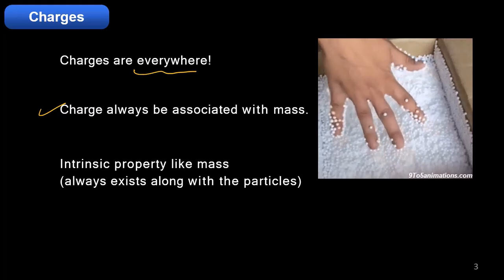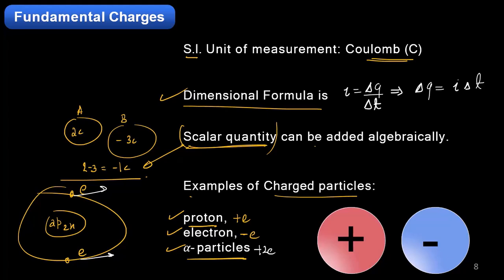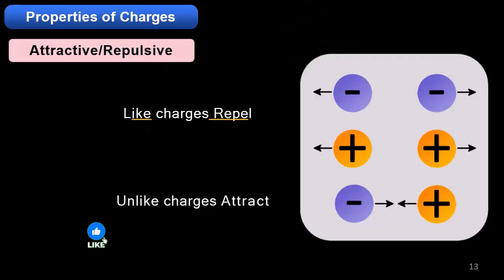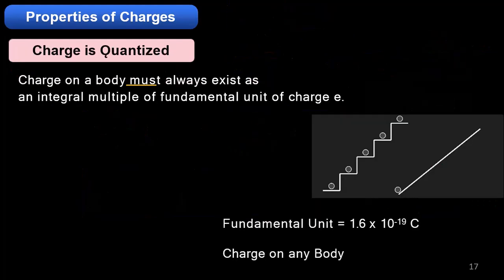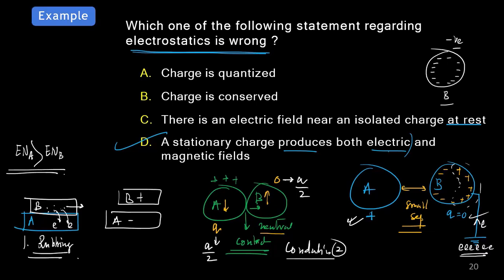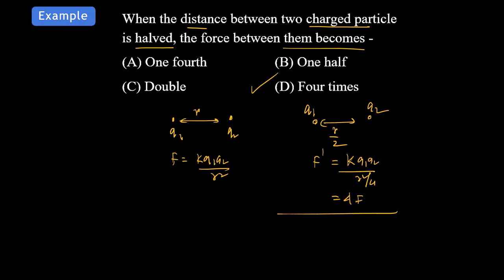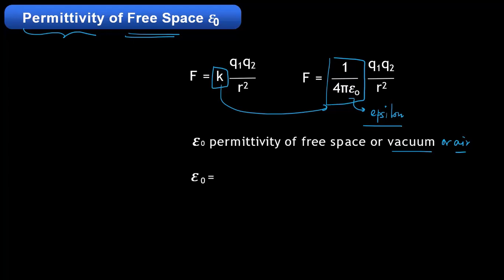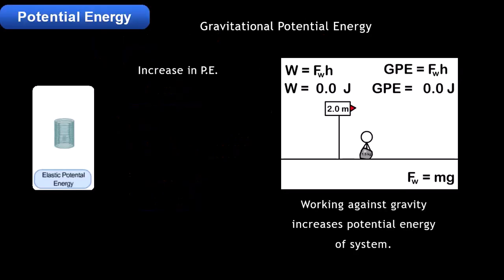🔋 Basics of Electric Charge & Coulomb's Law | JEE Foundation Class 10 | Part-1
Welcome to Impulse Tutorial: Your Physics Tutor! In this foundational video, we cover the Basics of Electric Charge and Coulomb's Law for electrostatic force, tailored specifically for Class 10 students preparing for the JEE Foundation level. Understanding these core concepts is crucial for mastering electrostatics, a fundamental topic that forms the base for more advanced studies in Physics.

What You’ll Learn:
Electric Charge Basics: Understand the concept of electric charge, its types, and how charges interact.
Coulomb's Law Explained: Learn about Coulomb's Law, which governs the electrostatic force between two charges, with easy-to-follow examples.
Electrostatic Force: Grasp how electrostatic forces work, and how they are calculated using Coulomb's Law.
JEE Foundation Focus: Gain a strong foundation in electrostatics, essential for excelling in future JEE Mains & Advanced preparation.
This video is designed to help Class 10 students build a solid understanding of electric charges and Coulomb's Law, setting them up for success in their JEE journey. With clear explanations and practical examples, you'll find these concepts easier to grasp and apply.

Expert Guidance: Learn from an experienced Physics tutor who makes complex topics simple.
JEE Foundation Content: Targeted learning for Class 10 students, ensuring you're ready for higher-level Physics.
In-Depth Understanding: Build a comprehensive knowledge base in electrostatics, crucial for JEE preparation.